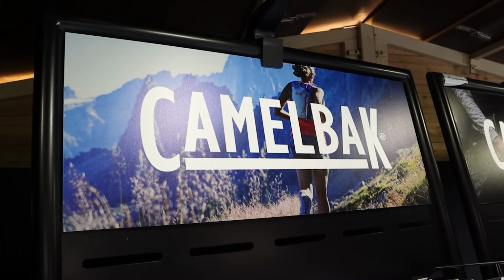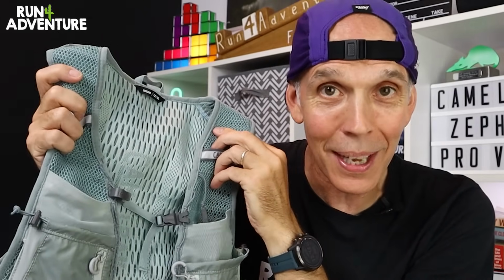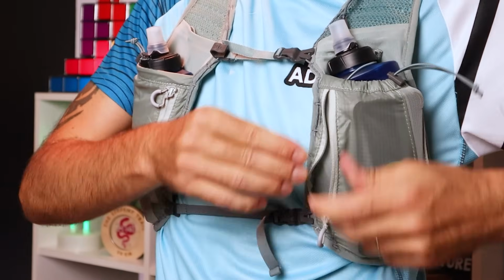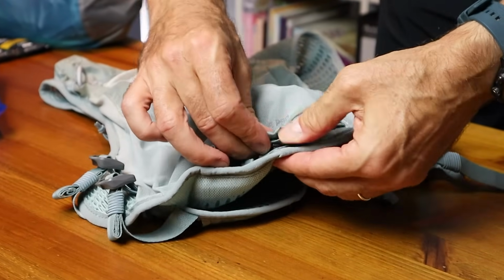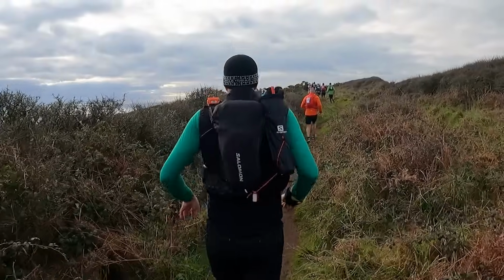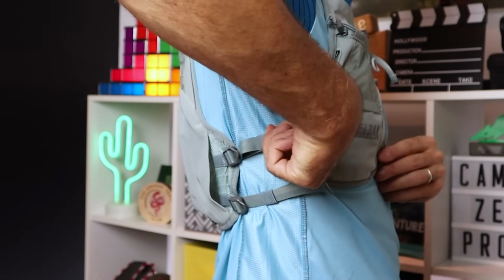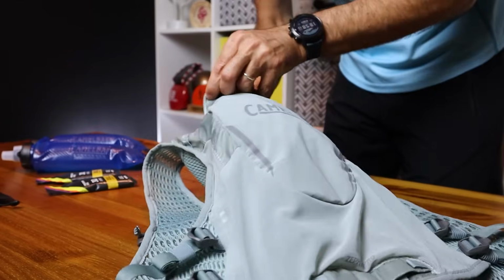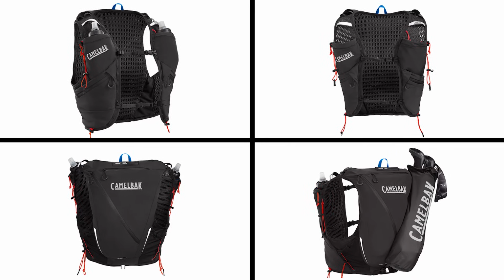WORTH BUYING? Camelbak Zephyr Pro Review | Best hydration vests | Run4Adventure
Camelbak Zephyr Pro Review. It's been around 10 years since I ran in any form of hydration vest from the Camelbak brand. However, while we were out in Chamonix for UTMB, I got a sneaky peek at their new Apex Pro hydration vest that's going to be launching early next year. I was really impressed with the design and functionality so I thought it was about time we featured some Camelbak running gear on the channel.

0:00 Intro
1:17 Facts & Figures
2:33 Front storage
4:03 Back storage
4:30 Pole quiver
5:11 Performance
6:13 My favourite feature
7:07 What could be improved
9:48 Camelbak Apex Pro
10:48 Conclusion

RUNNING GEAR

Camera gear used by Run4Adventure:

CAMERAS

ACCESSORIES

AUDIO